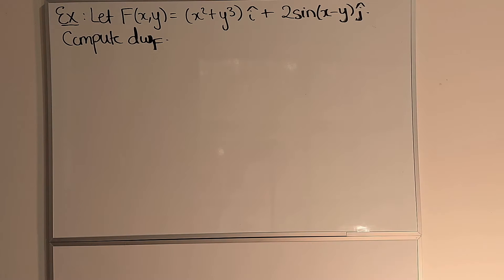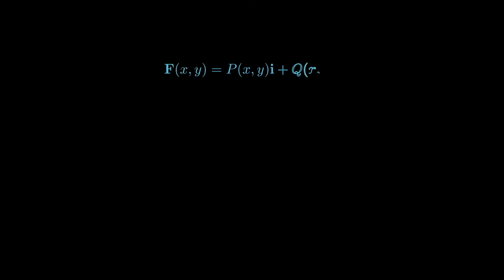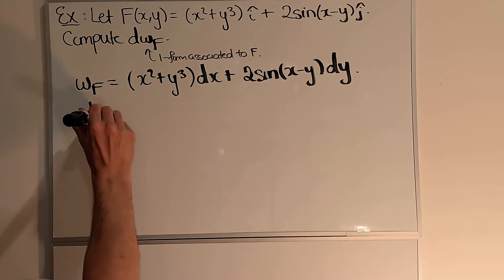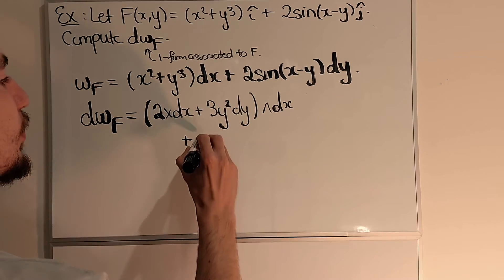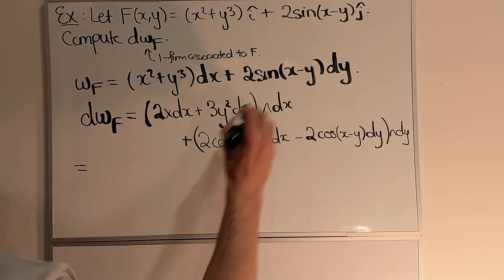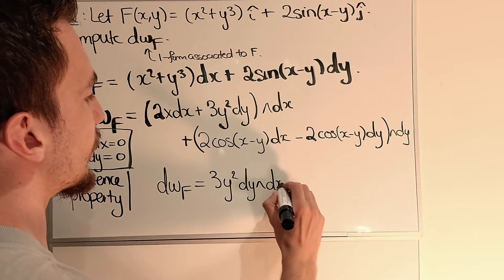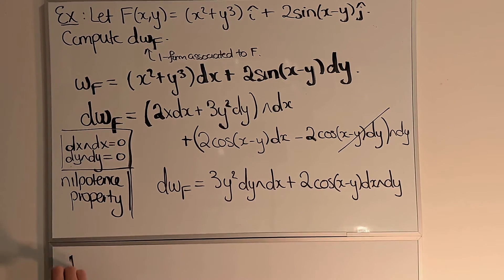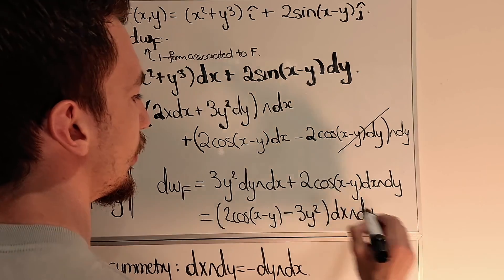Computing the exterior derivative of a 1--form | Geometric Algebra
In this video, we look at computing the exterior derivative of a differential form. This will be important when looking at the curl of a vector field, and later, Stokes' theorem.

Vector calculus is an important subject within mathematics, and is an important component of any young mathematician's career, and is sometimes the endpoint of their mathematics degree. This is a subject taken by those with a mathematics major, those doing mathematics for computer science, e.g., artificial intelligence and machine learning, and more broad areas of applied mathematics.